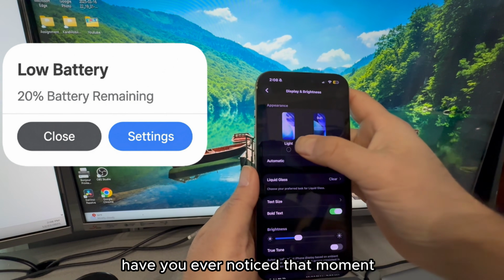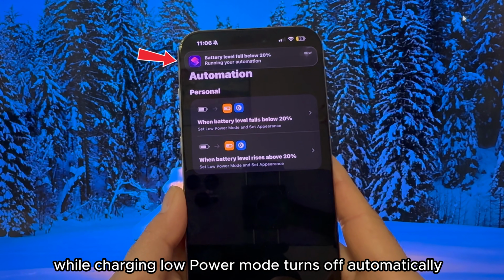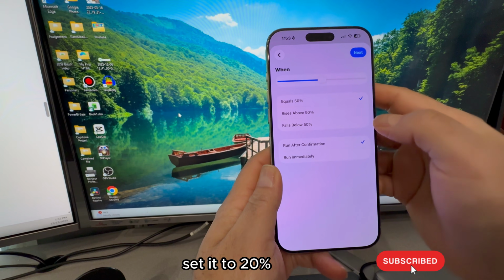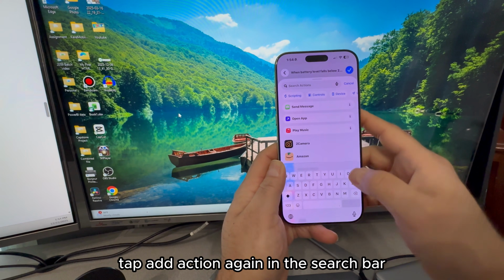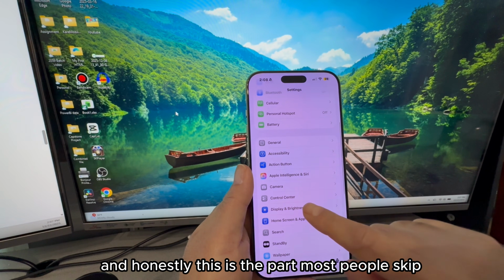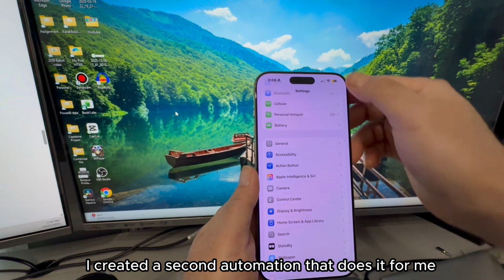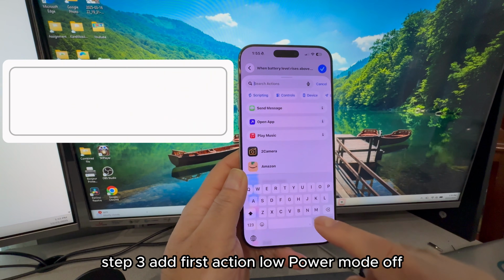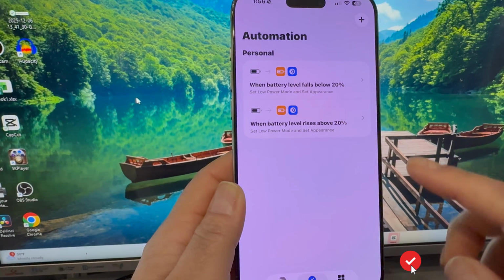Stop Manually Saving Battery — Let Your iPhone Do It Automatically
In this video, I show you a powerful iPhone battery automation that saves battery automatically.
This iPhone automation turns ON Low Power Mode and Dark Mode when your battery drops below 20%, and automatically turns them OFF when the battery rises above 20%.

No apps needed. No manual tapping. Everything is done using the built-in iPhone Shortcuts app and works on the latest iOS version.

If you’re looking for iPhone battery saving tips, iPhone automation tutorials, or smart iPhone shortcuts that actually work in real life, this video is for you.

📌 What you’ll learn:
• iPhone battery automation setup
• Automatically turn on Low Power Mode at 20%
• Automatically enable Dark Mode to save battery
• Turn everything OFF when battery goes above 20%
• iPhone Shortcuts automation for battery saving
If this video helped you, hit Like — it really supports the channel.

I share daily iPhone tips, tricks, hidden features, and step-by-step tutorials that help you get more from your iPhone.

Here you’ll find iPhone settings you should change, iOS customization, iPhone hacks, Apple Intelligence tips, camera button tricks, iPhone camera tricks, iPhone shortcuts, iPhone hidden features, and iPhone settings you didn't know as wells as smart iOS features every user should know.

@Good Tech